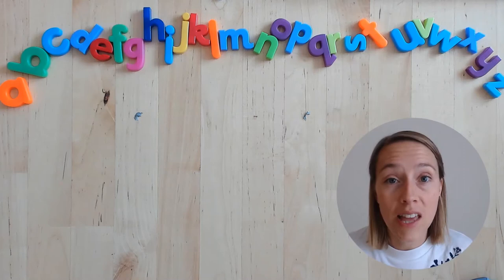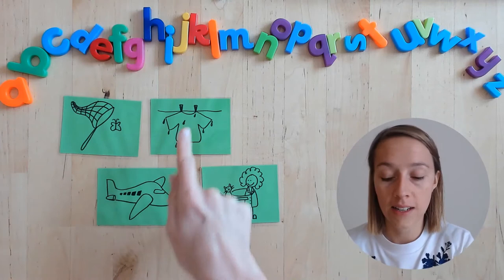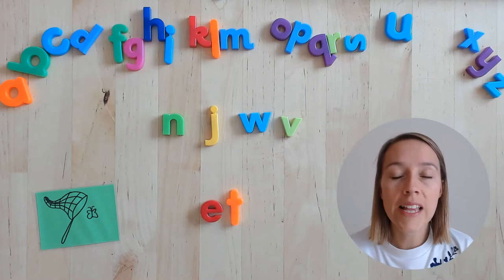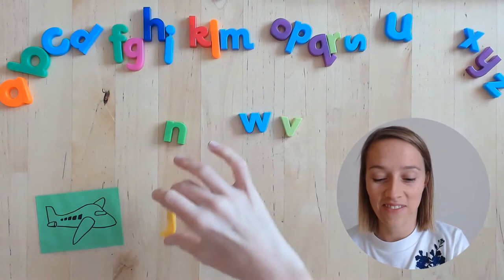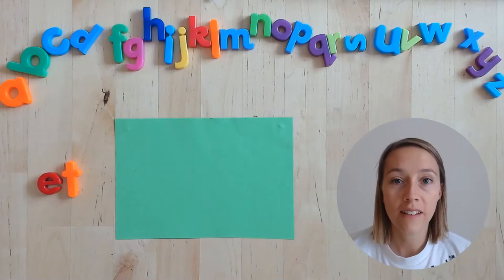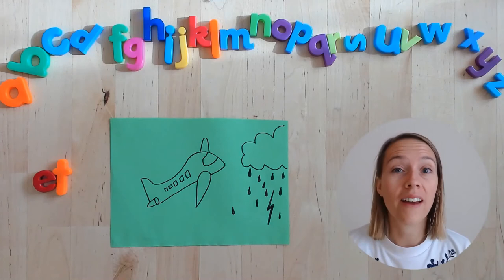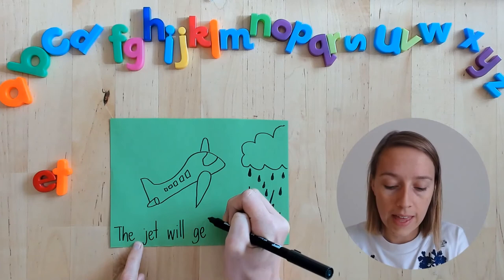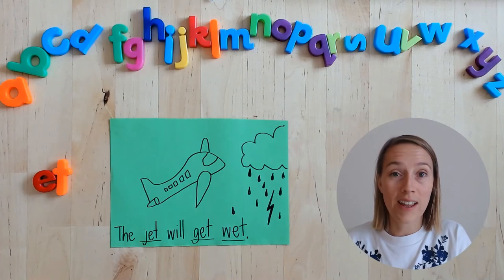Phonics and Word Work (-et Word Family) with Miss Pearce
Watch as Miss Pearce practises the letter sounds and builds some words from the -et family. At the end, she writes a silly sentence using these words. Can you think of another silly sentence using words from the -et family?